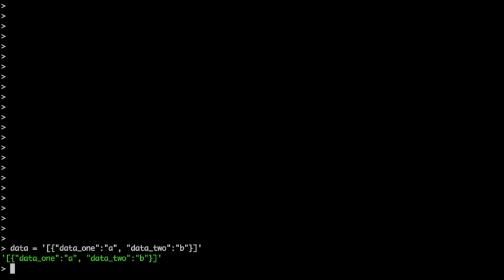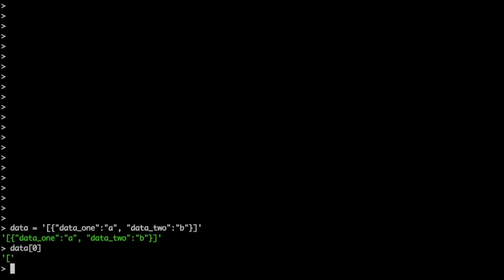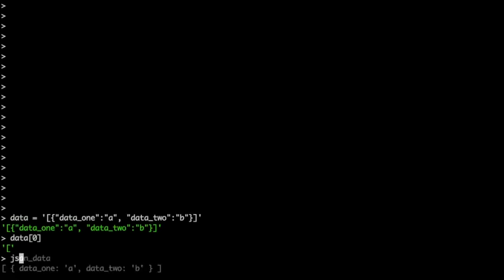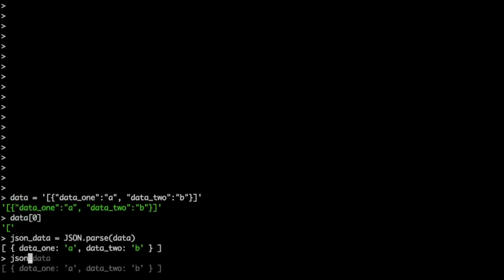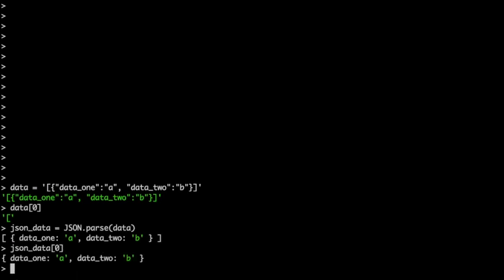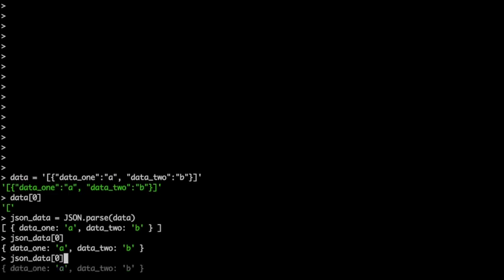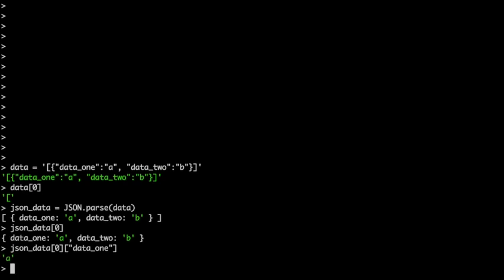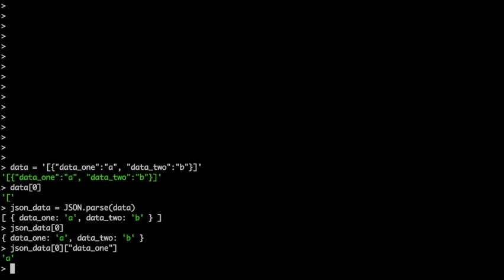Casting String Array of Dicts to Regular Array of Dicts in JS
I recently came across a situation where I had to to save an array of objects to a local device so that I could pull that info up later. My problem was that I had to change that array of objects into a string before saving it. Thus, I had to cast a string array of JSON Objects to JSON in Javascript.